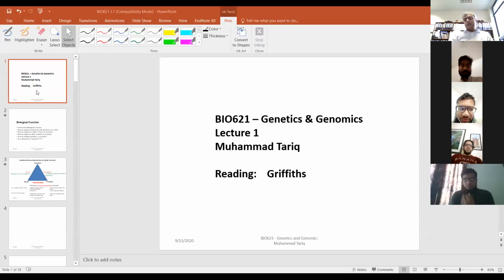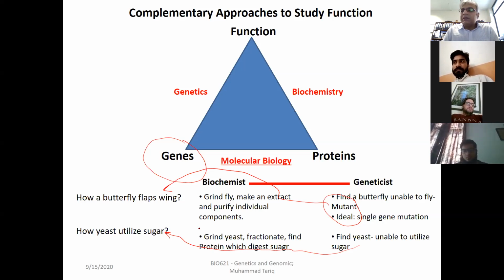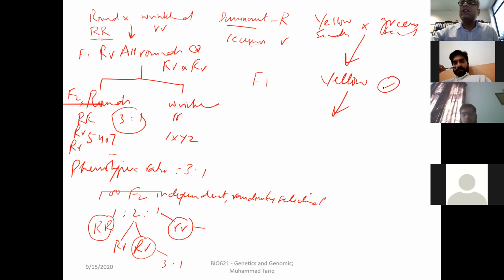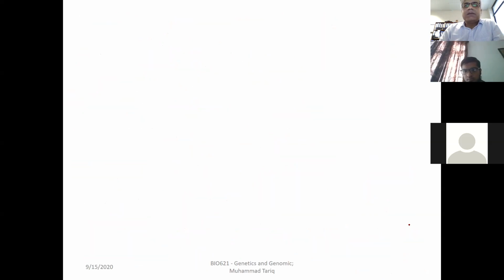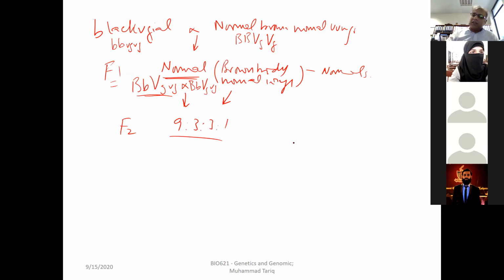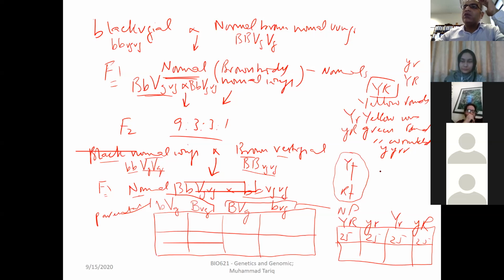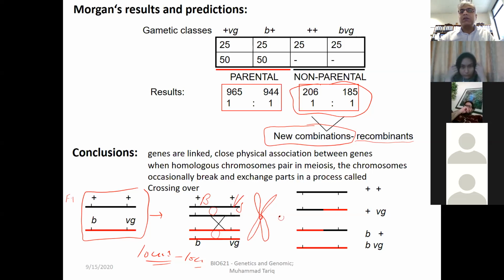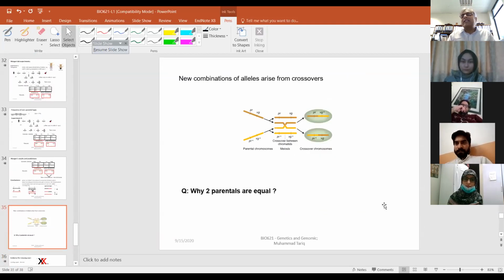BIO621 Genetics and Genomics L1-Fall2020